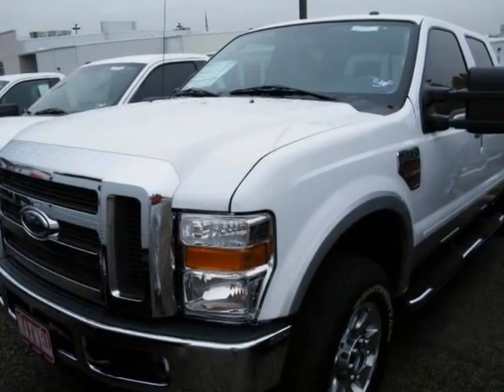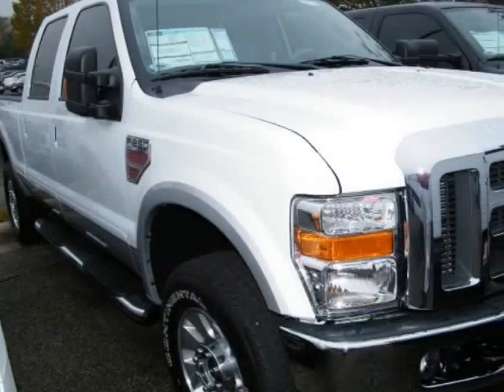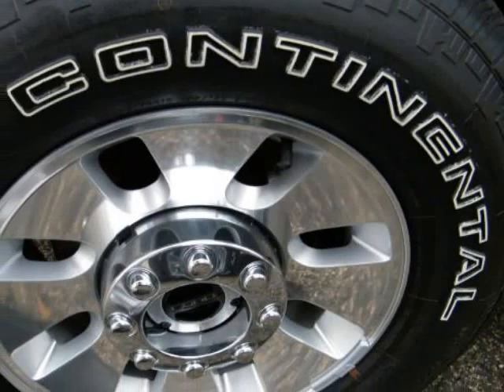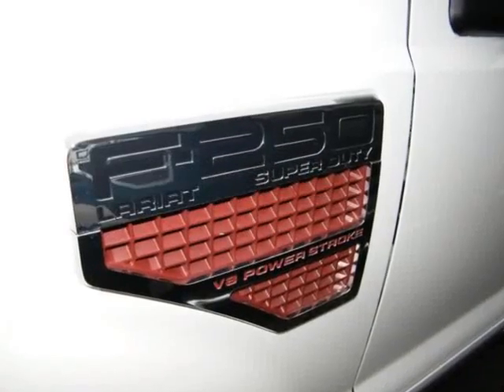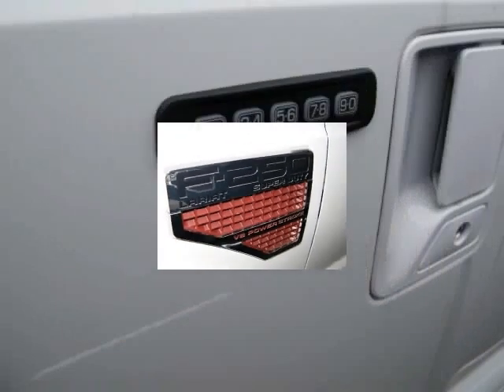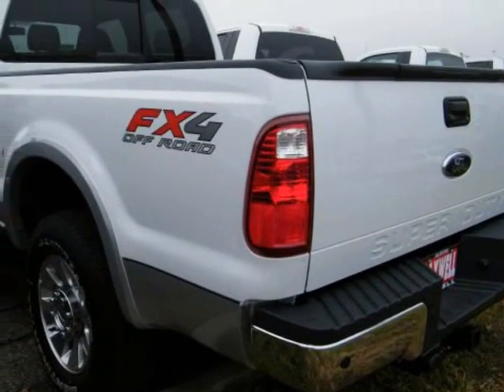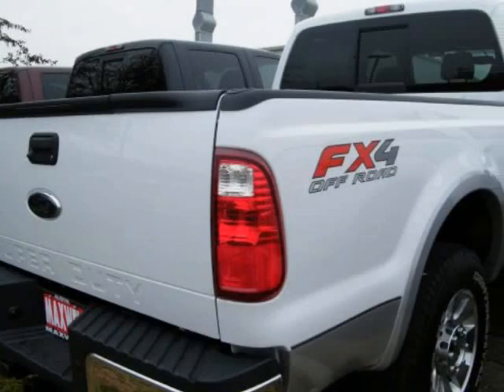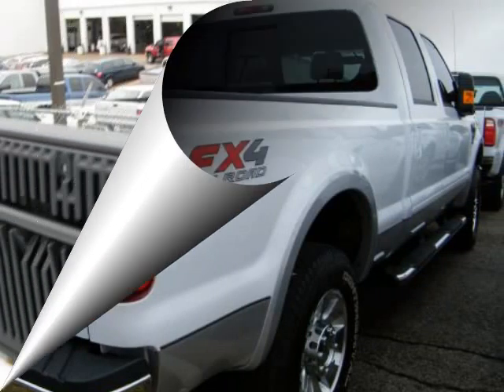2010 FORD SUPER DUTY F-250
2010 FORD SUPER DUTY F-250 4WD CREW CAB 156" LARIAT

Maxwell Ford
Austin , TX